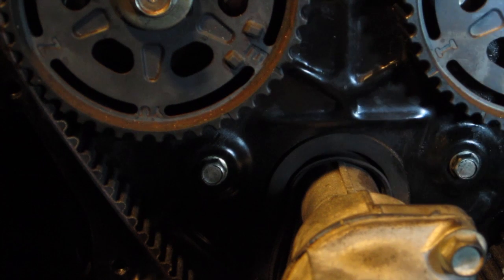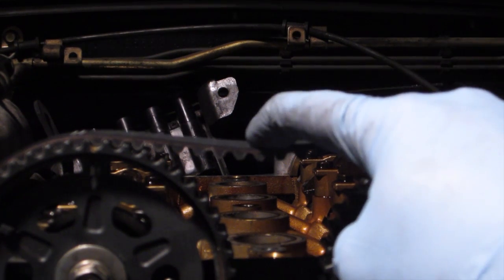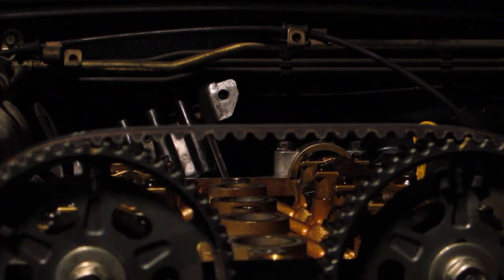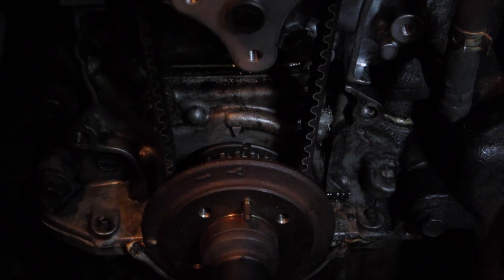1999 Miata timing belt pt3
re-assembly of crank pulley and confirming correct timing